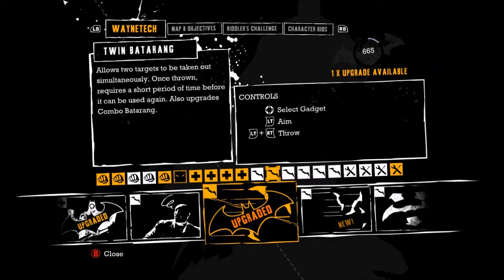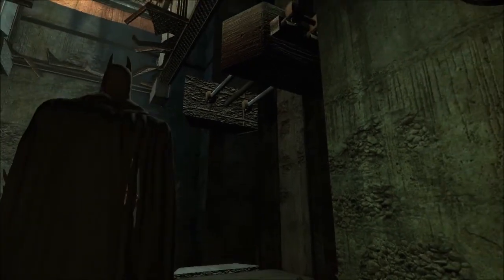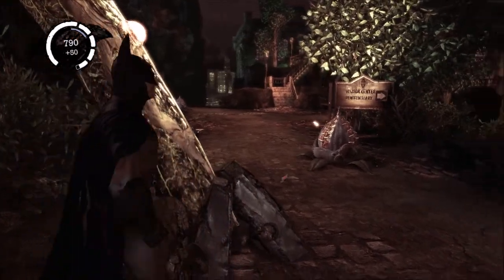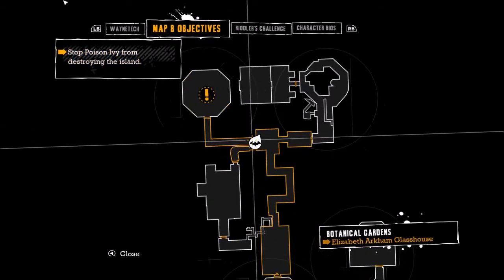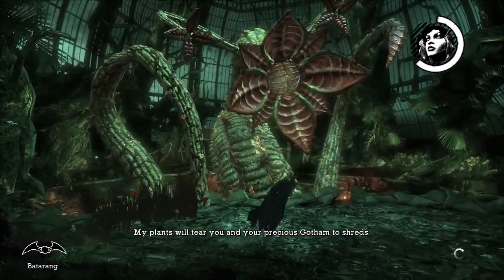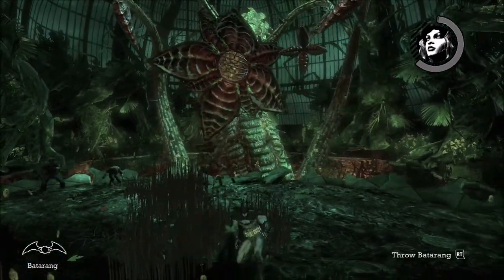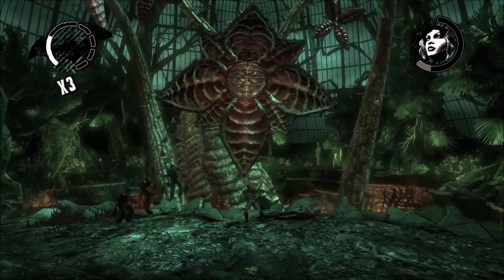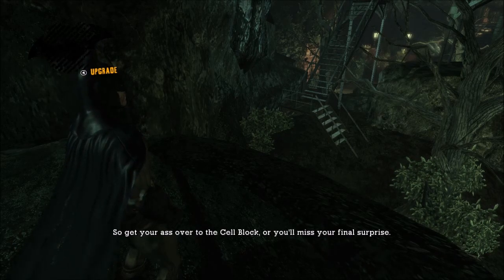Let's Play Batman Arkham Asylum #28 Poison Ivy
Finally having the show down with Poison Ivy

Steam: Theshowoff84

PS3 PSN Id: FlamesFan01

Wii U Id: TheShowoff84

3DS Id : TheShowoff84

PS Vita PSN Id: theshowoff84

Amazon Wish List